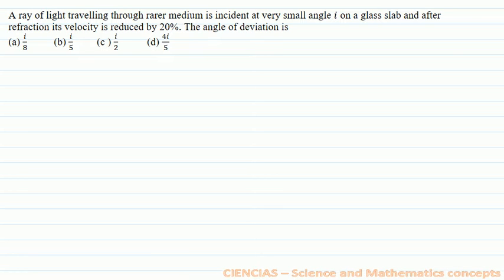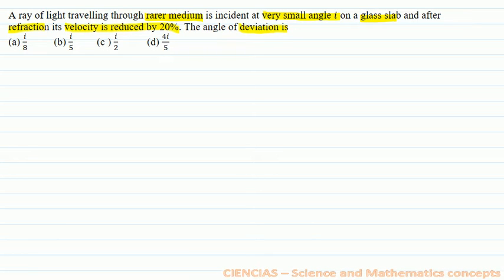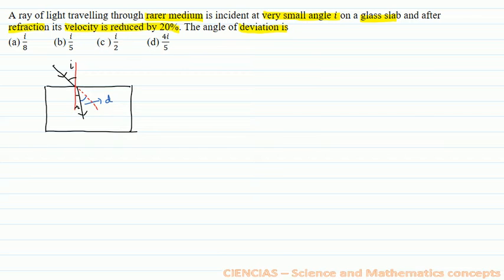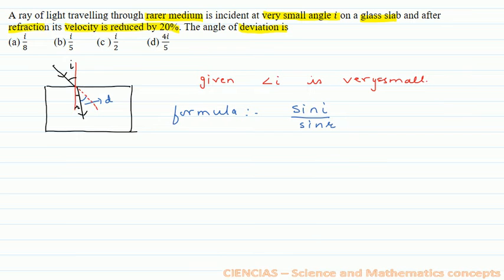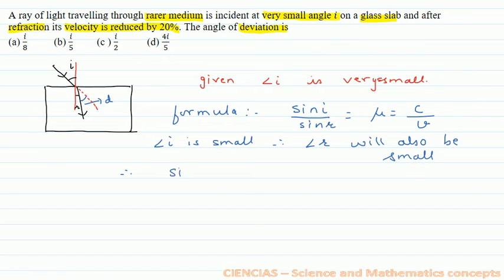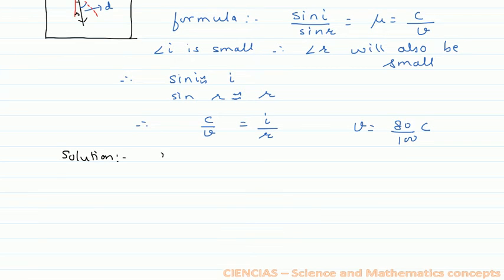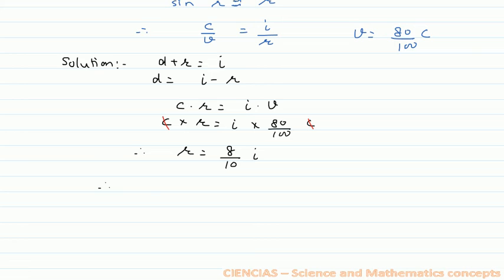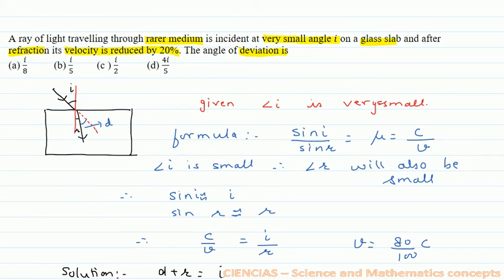JEE || MAINS || Previous year || Objective || class 12 Physics (Refraction) question 5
Question -  A ray of light travelling through rarer medium is incident at very small angle i on a glass slab and after refraction its velocity is reduced by 20%. The angle of deviation is
(a) i/8            (b) i/5          (c ) i/2            (d) 4i/5

The question is of 12th standard from chapter Refraction of Physics. Drop down your doubts in the comment section below. Also, if you have other questions that you would like me to solve, comment in the comment section. I will try my best to answer them all, till then keep watching :)